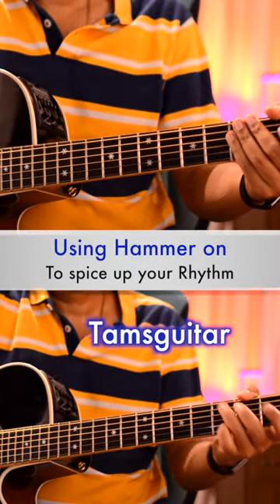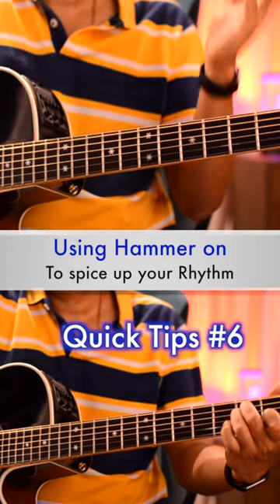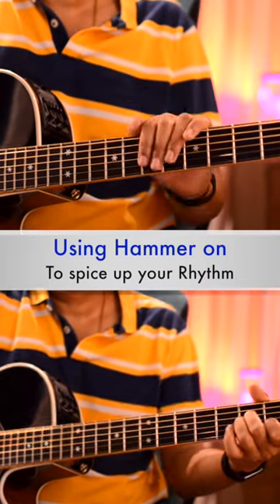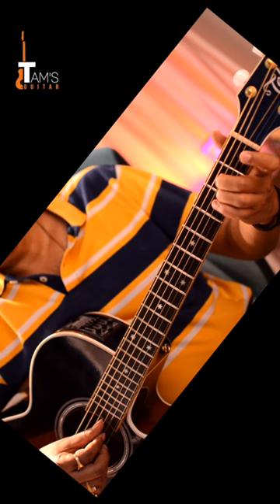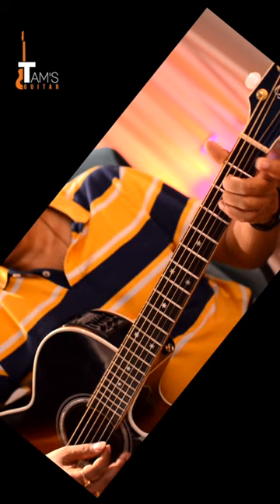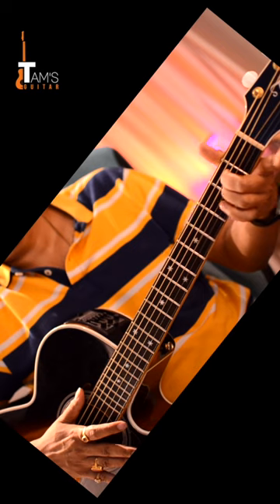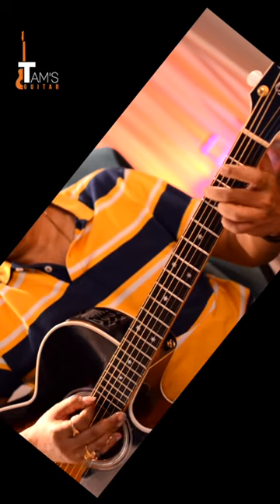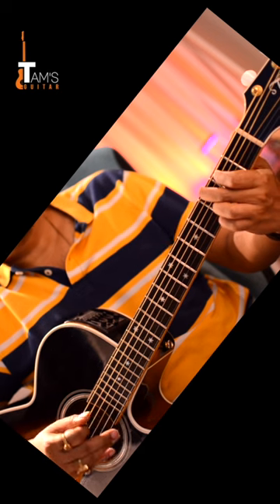Spice up your open chords using Hammer on's - Beginners Hack - Tamsguitar Quick Tips #6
This is the sixth video of a new series Tamsguitar Quick Tips. A simple and effective way to sound cool by using hammer on's with open chords. Cheers!